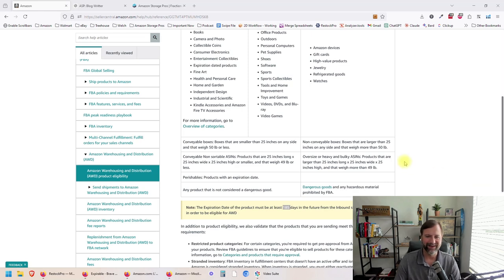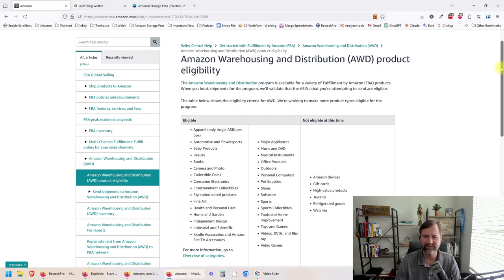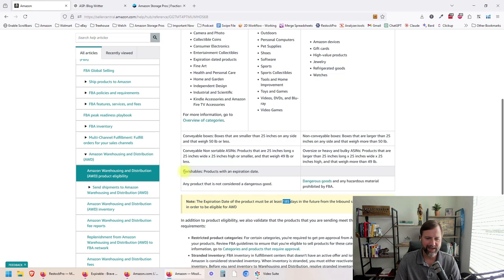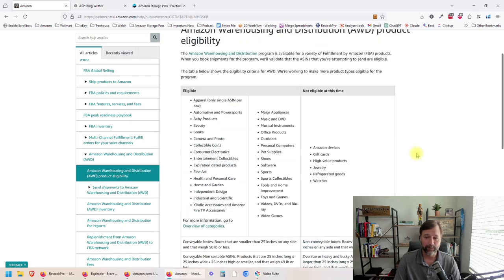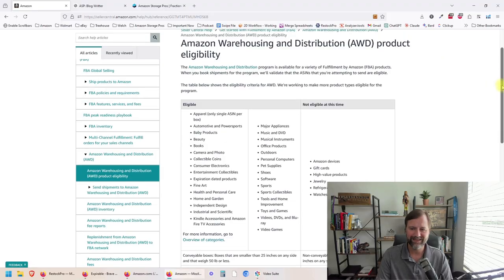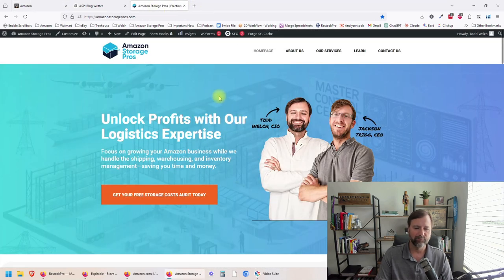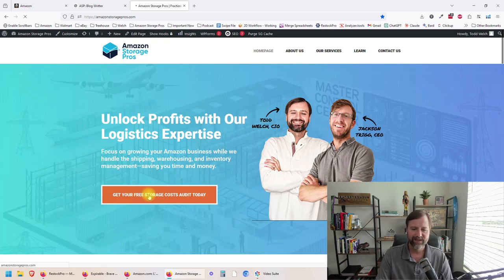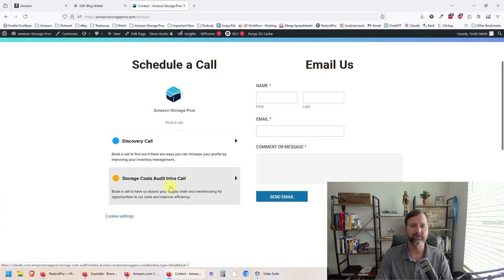Amazon AWD Now Supports Expiration Dated Products and Perishable Products, Big Amazon Seller News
Amazon just expanded its Warehousing and Distribution (AWD) program to include perishable products! 🚀

Now you can store items like dietary supplements and non-refrigerated foods with expiration dates of at least 185 days in AWD for long-term storage and FBA replenishment.

This is a game changer for Amazon sellers looking to streamline their logistics, reduce costs, and optimize inventory management.

Learn how this update can help you manage perishable products more effectively and cut down on inbound placement fees.

Need help integrating this update into your business? Amazon Storage Pros has you covered. Let’s talk!